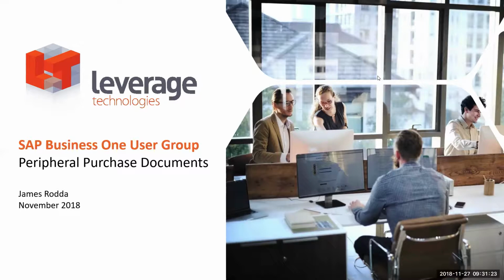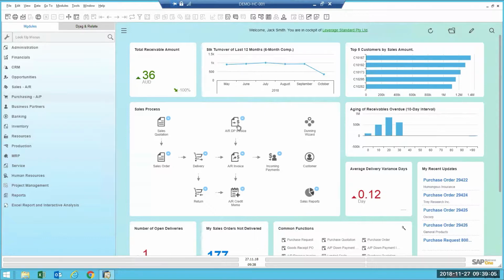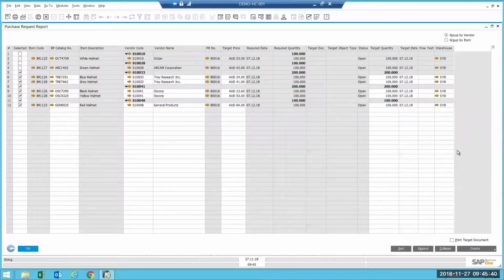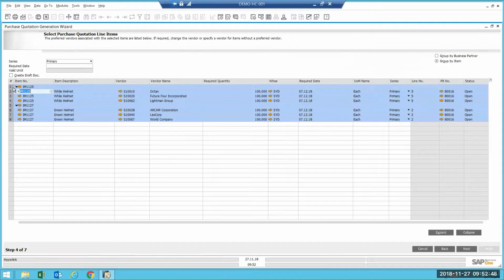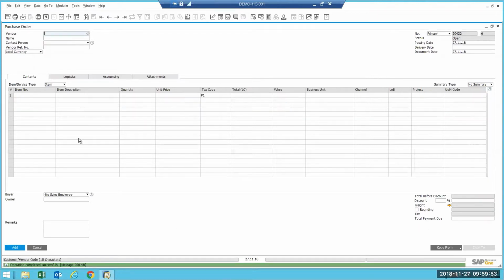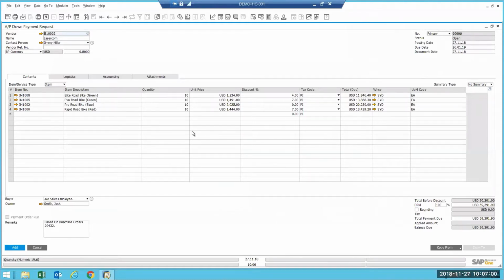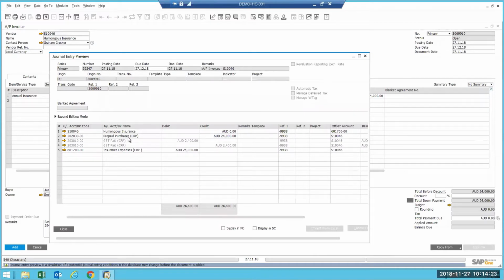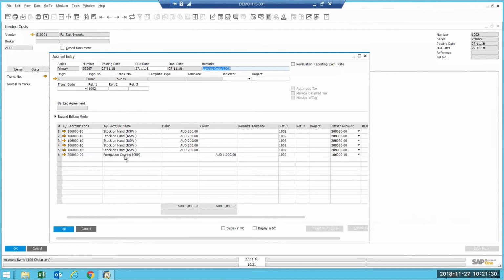Handling Peripheral Purchase Documents in SAP Business One | Quick Guide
In this practical video tutorial, we dive into how to create and manage peripheral purchase documents in SAP Business One. You’ll learn how to:

• Navigate to the peripheral purchase document tools
• Create and customise purchase documents for peripherals
• Link documents to purchase orders and inventory
• Post and track the procurement workflow accurately

Ideal for procurement teams, warehouse managers, and SAP Business One administrators seeking to streamline peripheral equipment purchasing and documentation.

Want to simplify peripheral procurement and documentation?